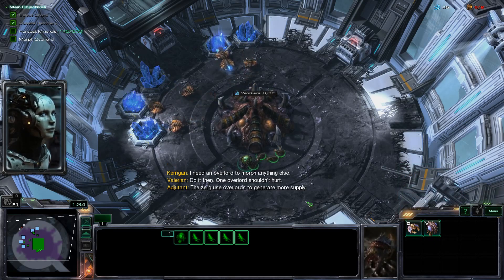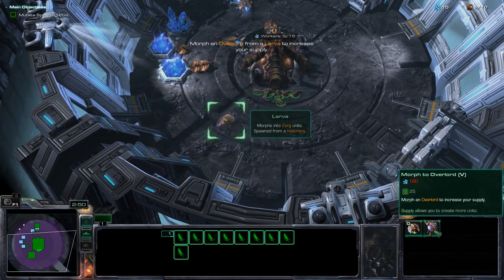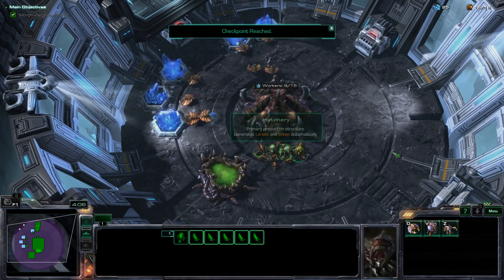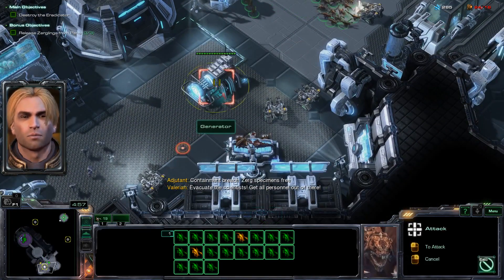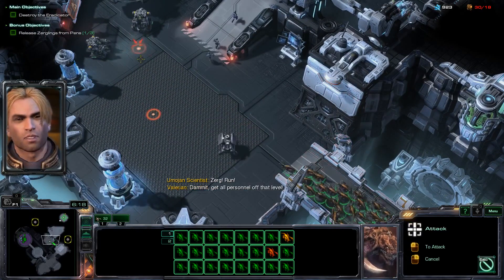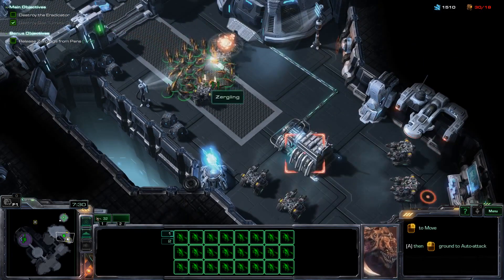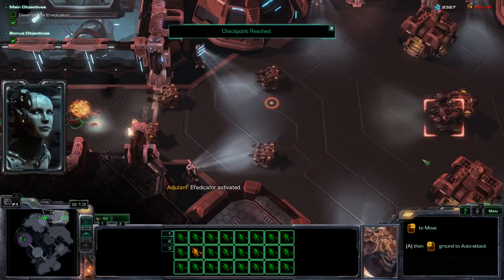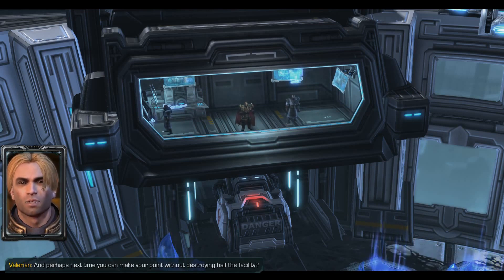Domination Starcraft 2 HD Gameplay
Hey!